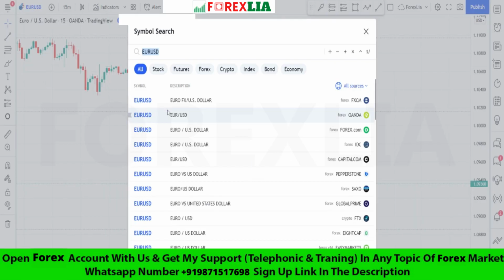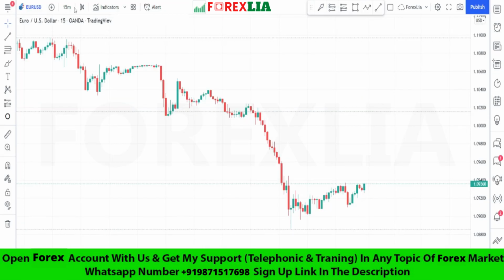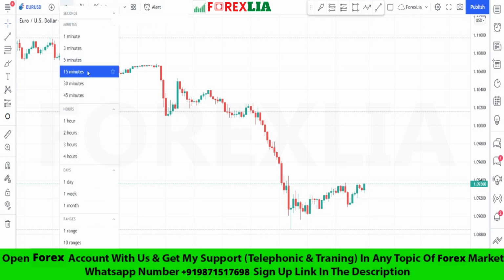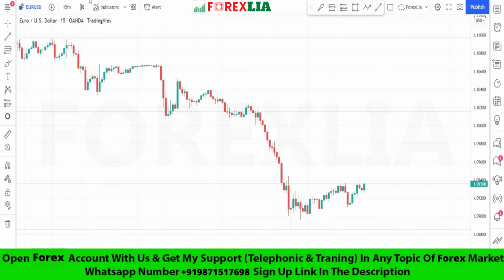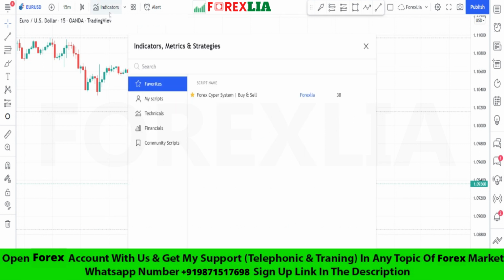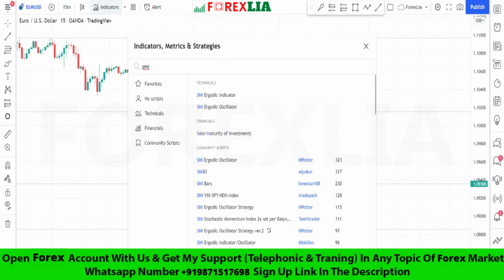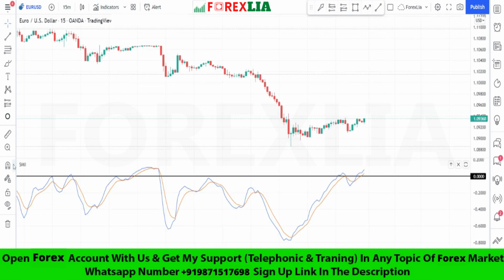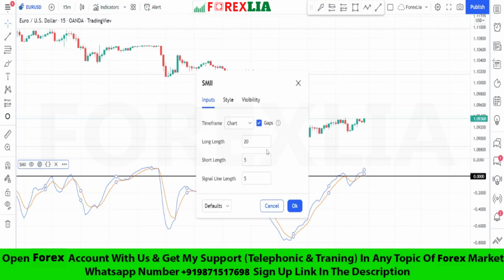96% Easiest Scalping Indicator |15 Min Forex Scalping Strategy With Powerful Indicator Setup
96% Easiest Scalping Indicator Strategy |15 Min Forex Scalping Strategy With Powerful Indicator Setup

96% Easiest Scalping Indicator
Forex Trading Indicator Signal Most Powerful  Indicator Strategy Setup
Secret Tradingview Buy Sell Signal Indicator
Tradingview Buy Sell Signal Indicator Scalping Signal Strategy
15 Minute Scalping Strategy
15 Minute Intraday Scalping Strategy
Beginners Scalping Strategy
15 Min Forex Scalping Strategy With Powerful Indicator Setup
forex trading
15 Minute Trading Scalping Strategy
15 Minute Tradingview Buy Sell Signal Indicator
Best Indicator For Beginner
Scalping Indicator
Intraday 15 Min Scalping Strategy
15 Minute Scalping Strategy
500 Pips In A Day
500 Pips tutorial
RSI indicator
Best Indicator For Beginners Traders
the secret mindset
How To Make 500-$ In a Day
5 Minute Forex Scalping Strategy
trading view
power of trading
fxaccurate us
btc
Risk-Free Forex Trading Strategy
ssl hybrid indicator tradingview
follow line indicator
tradingview best indicators
Trading Strategy
Best Trading Scalping System
Trading Strategy
Simple Scalping Strategy
5-Minute Forex Scalping Strategy
power of stocks
Simple Scalping Indicator
5 Minute Forex Scalping Strategies
5 Minute Intraday Scalping Strategy
sp500
us30
us30 trading strategy
tradingview indicators
5 Minute Forex Scalping Strategy For MT4
day trading
maximize your profit
15 minute scalping strategy
price action scalping
15 minute scalping Strategy
scalping strategy
scalping
forex 15 minute scalping
forex scalping 15 minute
forex scalping,
scalping trading
Boost Your Account
scalping forex strategy,
forex strategy,
15 minute scalping strategy
forex scalping strategy 15 min
scalping forex 15 minute chart
scalping forex